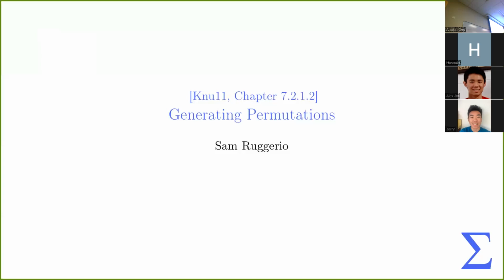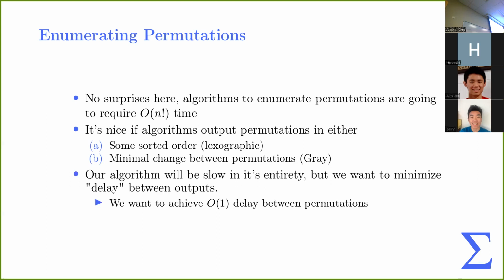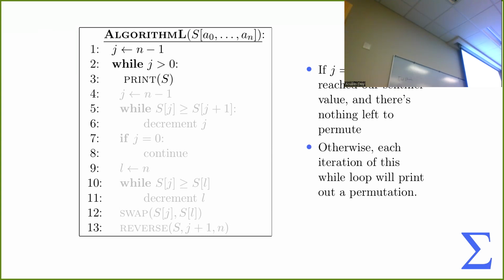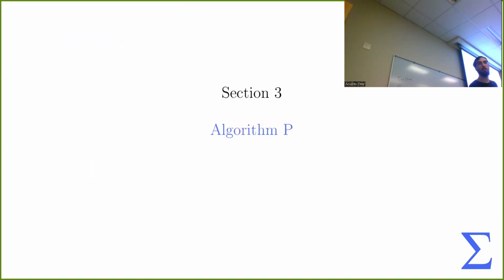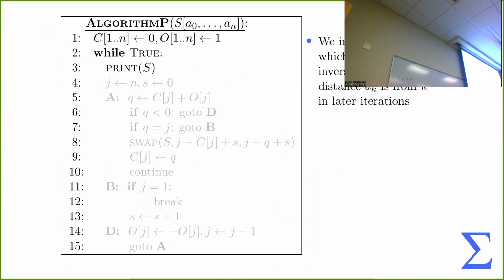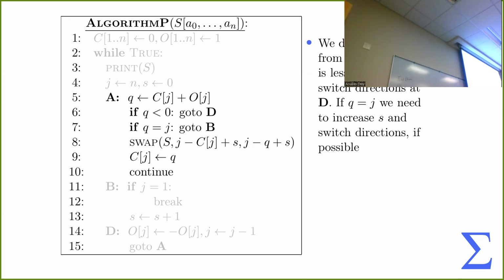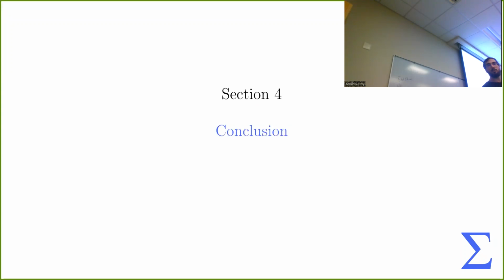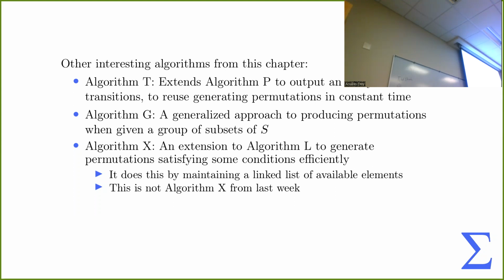[SP23] Meeting 5 - Permutations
We covered Algorithm L and Algorithm P from 7.2.1.2 of TAOCP 4A